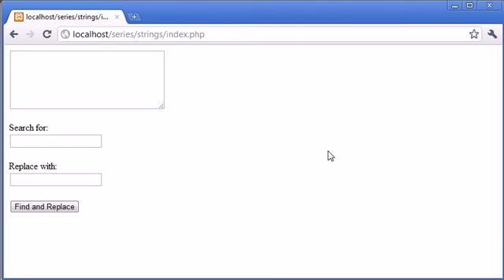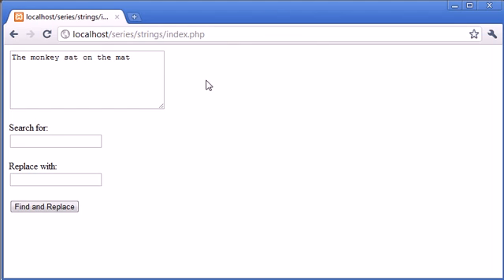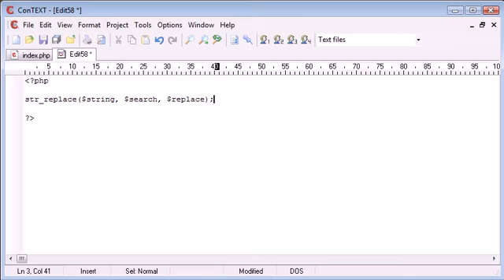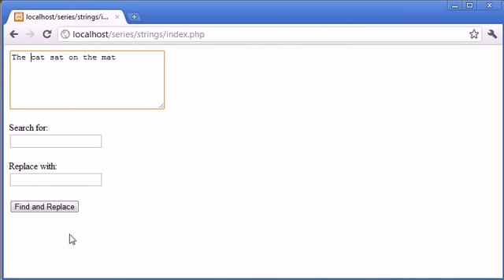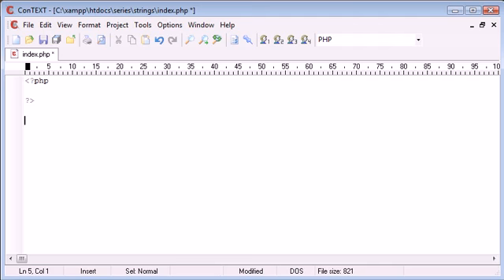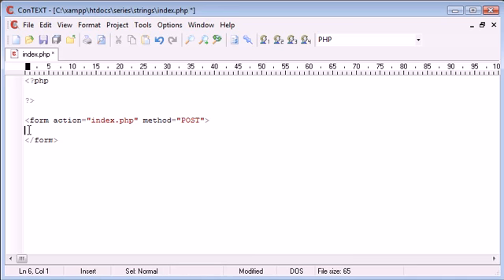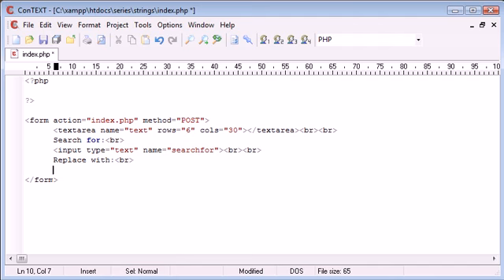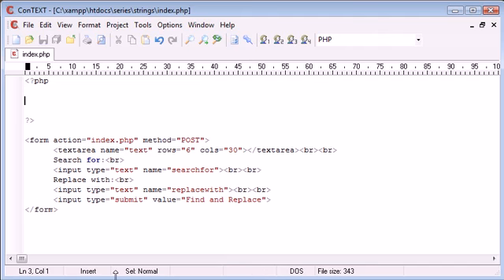Tot54_Creating a Find and Replace Application